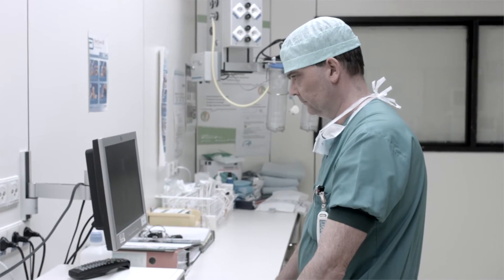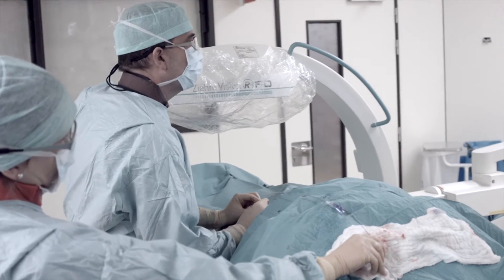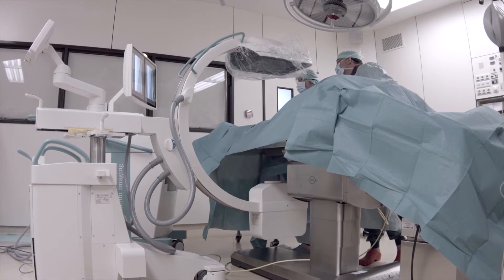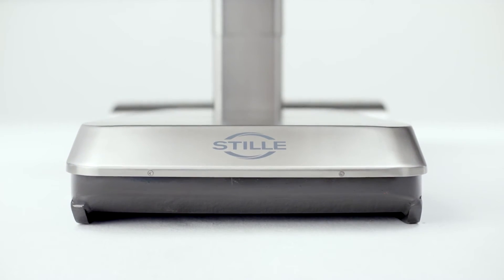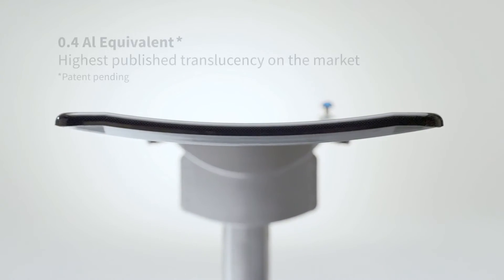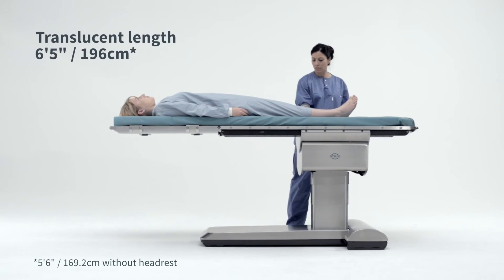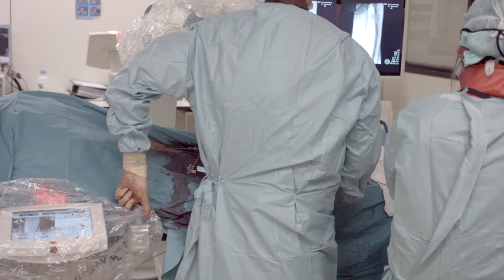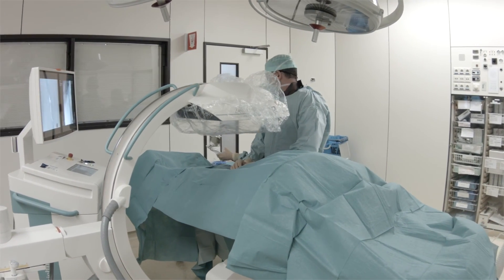Advantages of Combining Technologies - Ziehm Vision RFD Hybrid Edition and Stille imagiQ2.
Please note - these products may reflect the US market only.